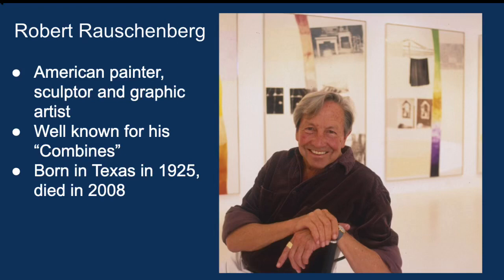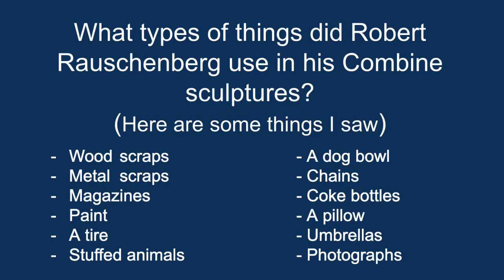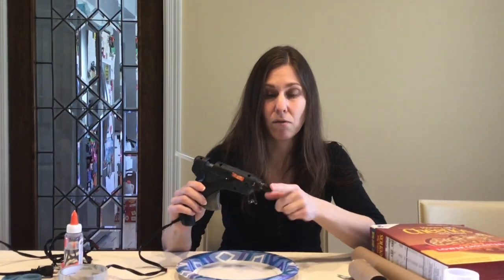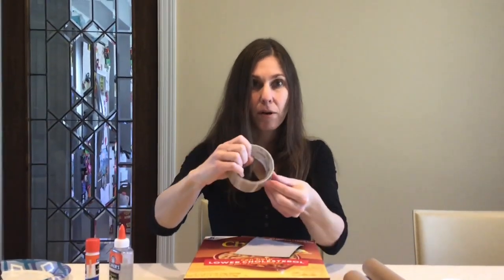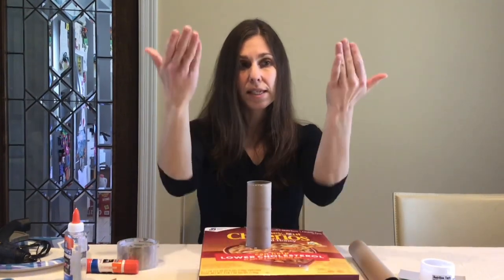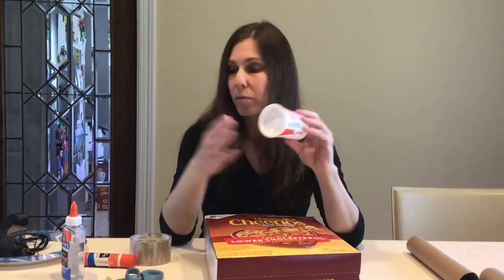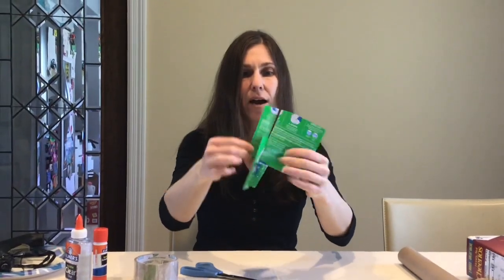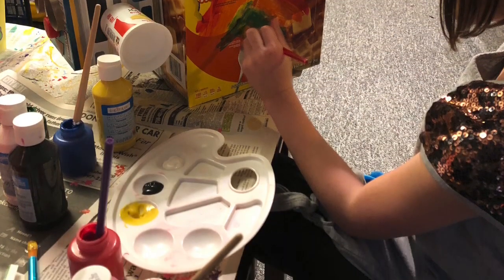Combine Sculptures inspired by Robert Rauschenberg